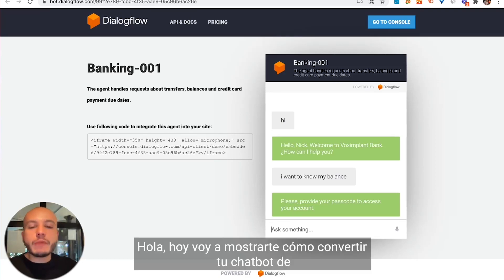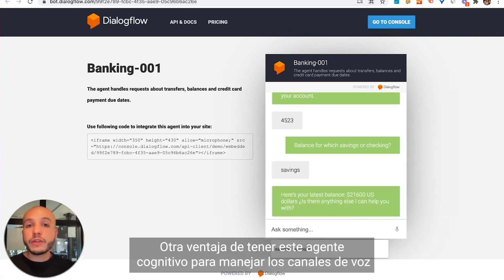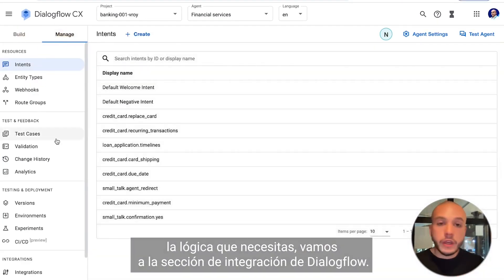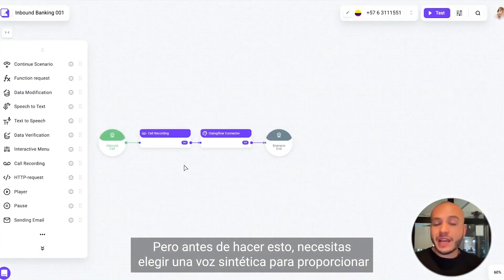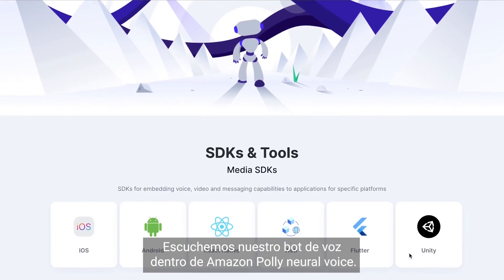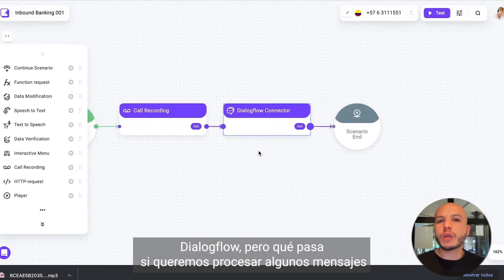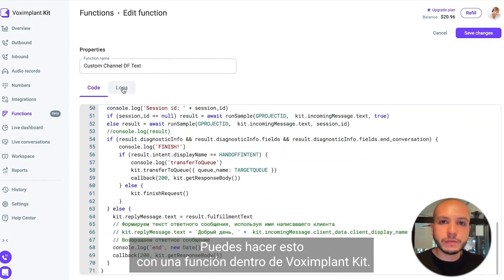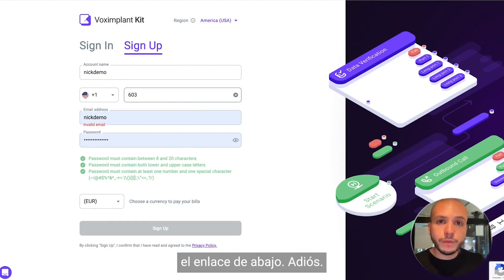🤖 Convierte tu Chatbot de Dialogflow en un Voicebot que Atiende Llamadas - Tutorial 👨‍🏫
Aprende a convertir tu Chatbot de Dialogflow en un Voicebot en pocos minutos siguiendo los pasos de este tutorial.

* Explore nuestra solución fácil de usar (no requieres saber de código) y cree su IVR rápidamente creando su cuenta gratuita en

* ¿Deseas hablar con ventas? Si tiene más de 50.000 llamadas entrantes al mes en su IVR, rellene el formulario

* ¿Desea implementar con sus desarrolladores comunicaciones personalizadas en la nube en su IVR?
¿comunicaciones en la nube personalizadas en su IVR?